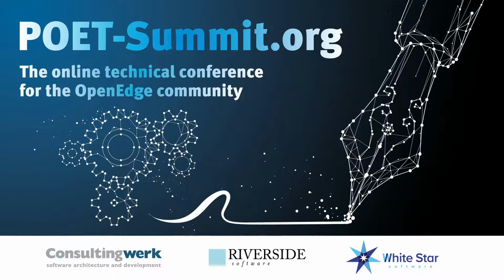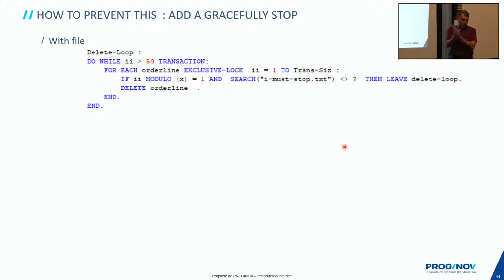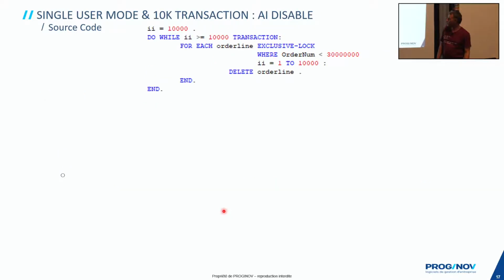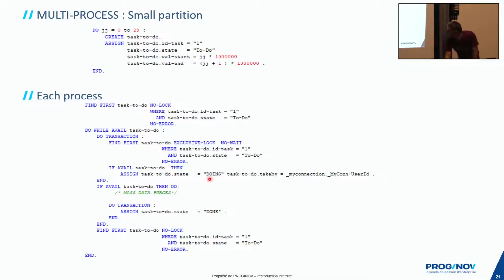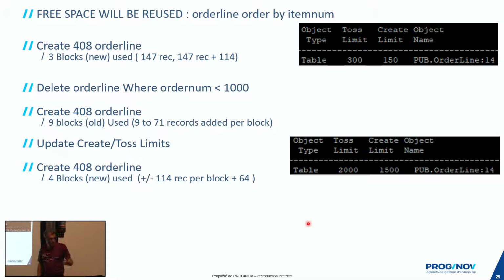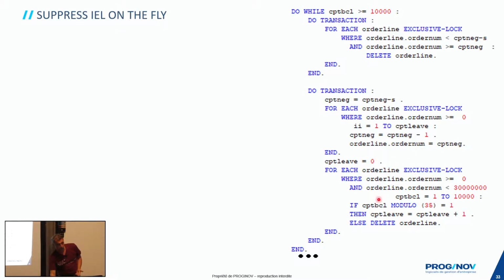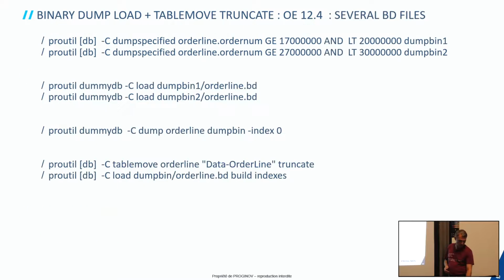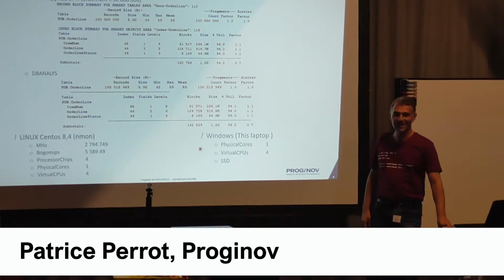Mass Data Purges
Presentation by Patrice Perrot, Proginov

This is always a pain to have to do mass data purges.

We will explore some possibilities to make them (using 4GL and proutil commands) and discuss on their advantages and disadvantages.

We will expose some issues which could occurred and how to deal with.